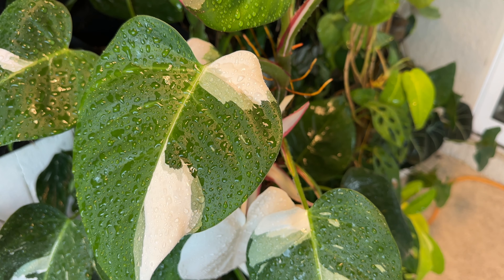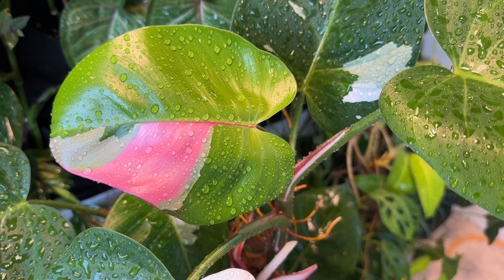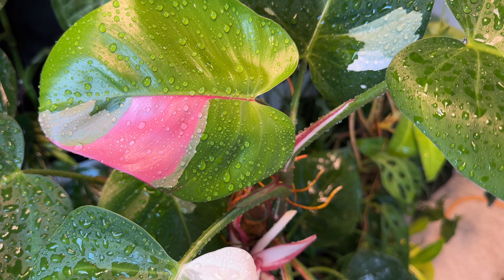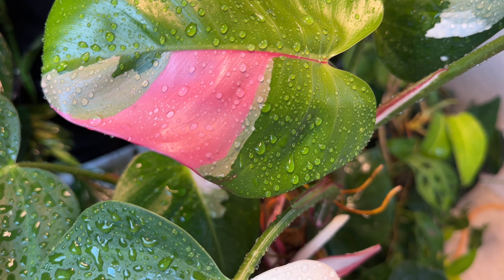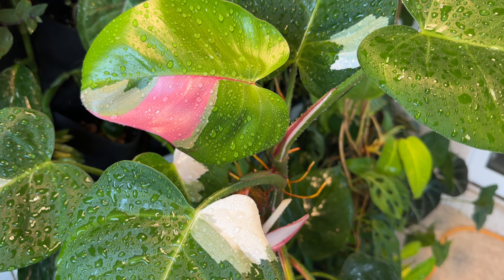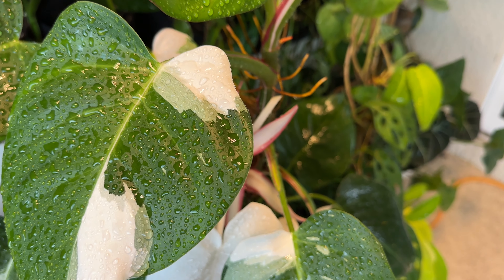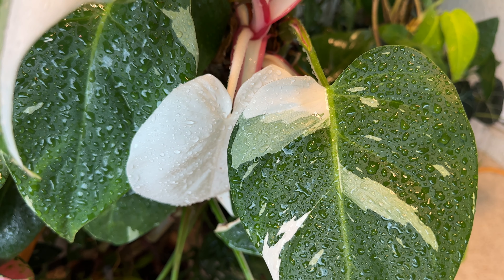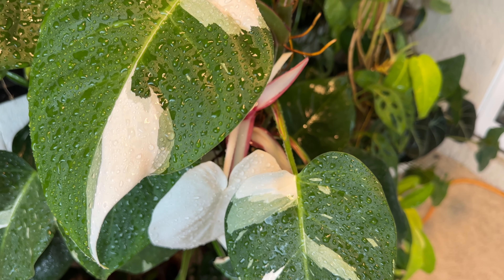Philodendron Tricolor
Hello everyone! I'm just sharing an update on this beautiful philodendron white princess mother plant that is giving me a tricolor leaf.